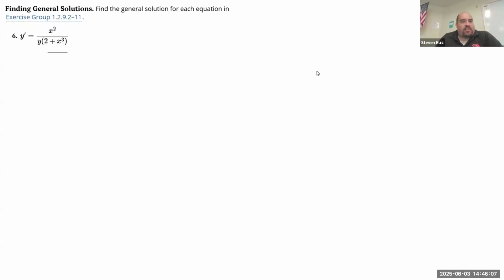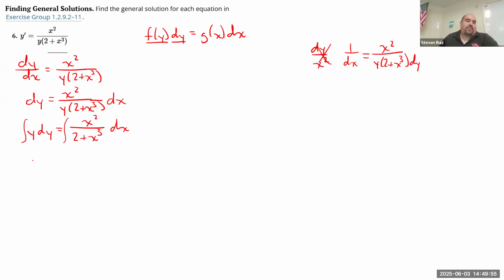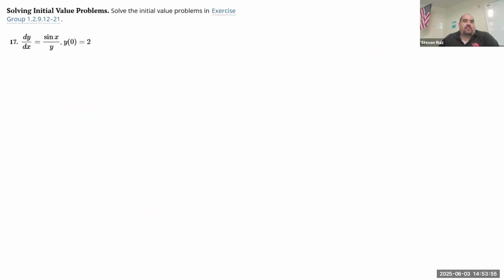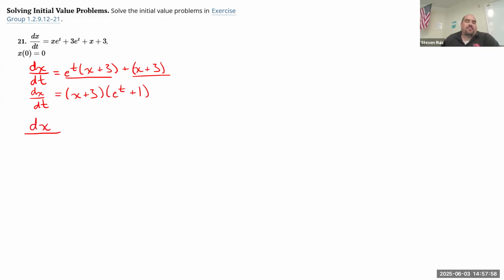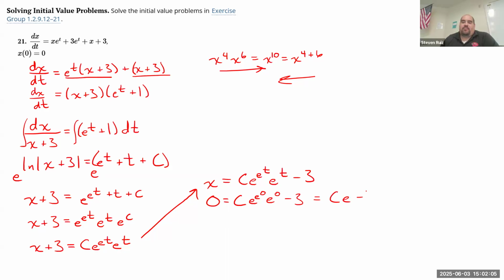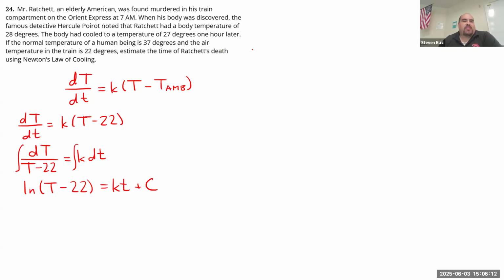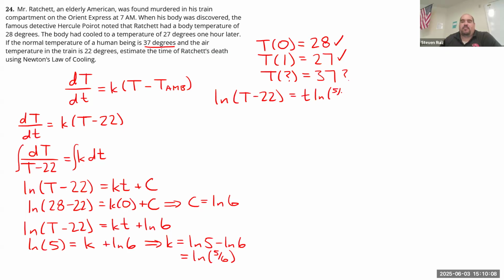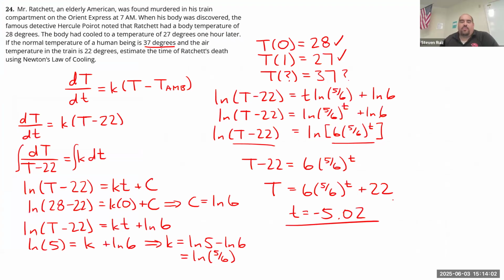MAT 276 - Summer 2025 - Section 1.2 Solutions